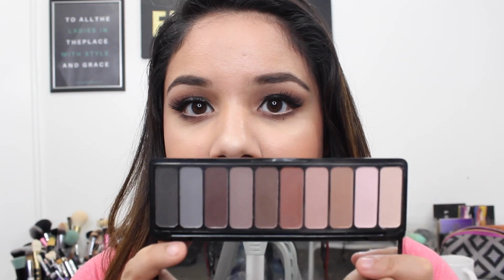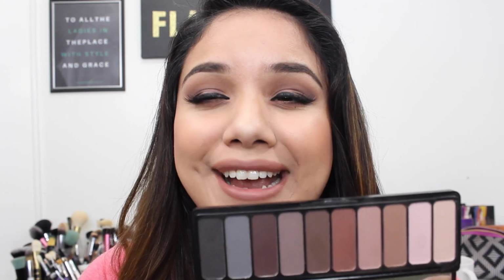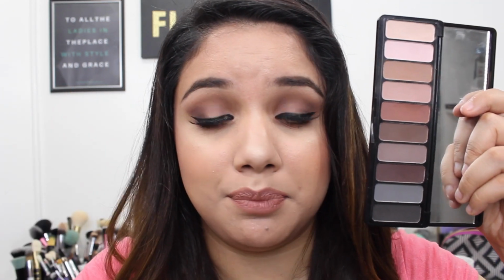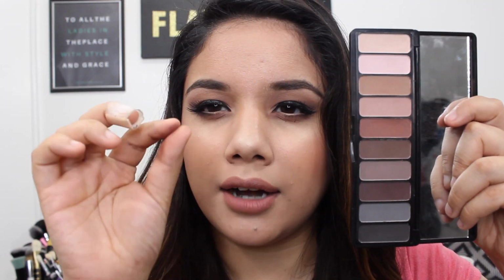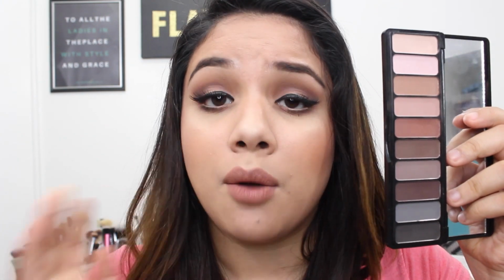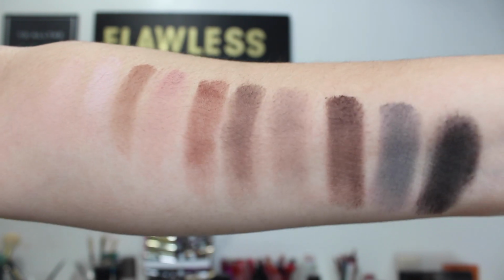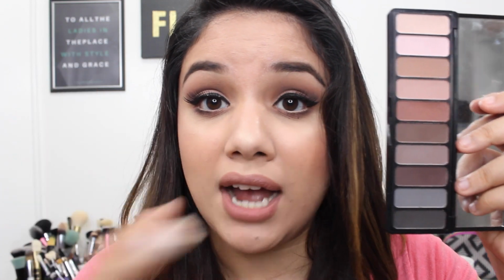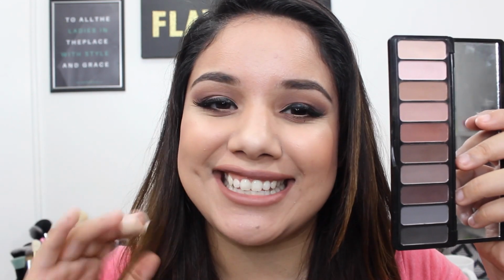Elf Mad for Matte Eyeshadow Palette Review + Demo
What I'm Wearing:
Face: Cover Girl  Outlast Stay Luminous Foundation
Cheeks: Mac Peaches Blush
Eyes: Elf Mad for Matte Eyeshadow Palette
Lips: Sonia Kashuk Maple Lip Liner + Elf Matte Lip Color- Praline